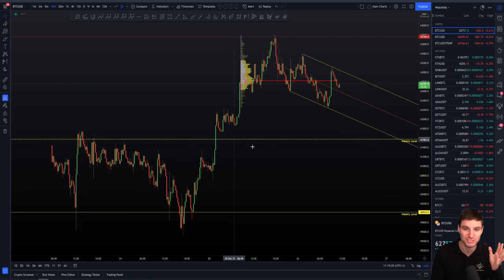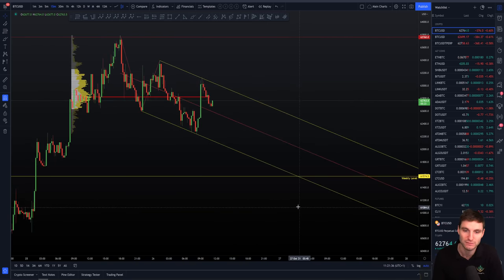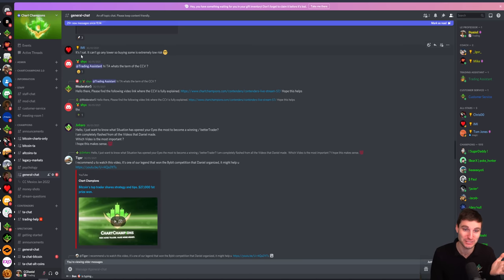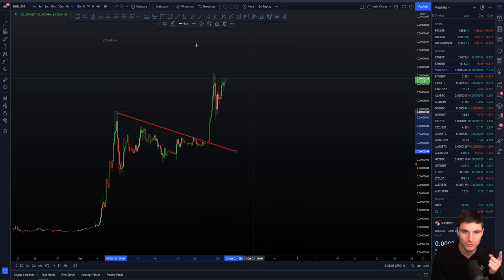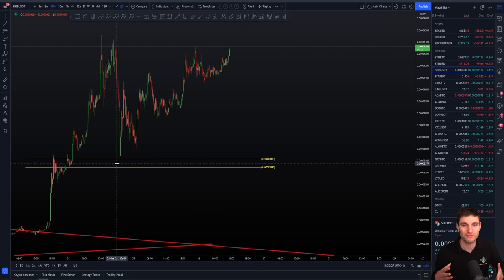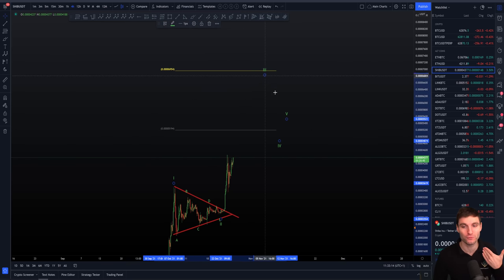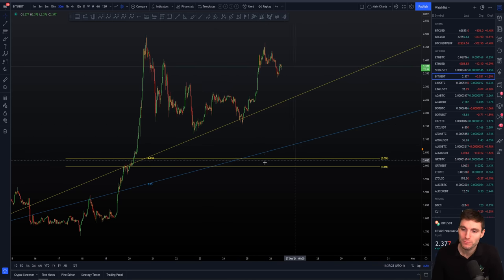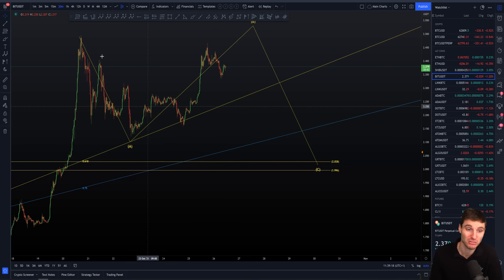🚀PUMP SIGNAL ALL IN!!!!!!📈 Crypto Technical Analysis.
BTC Bitcoin Technical Analysis live now price prediction today 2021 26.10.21 $BTC is trading in a great Pitchfork while alt coins pump like crazy. I cover SHIB and BIT for everyone today with price targets!!